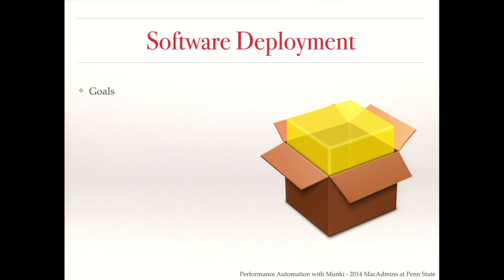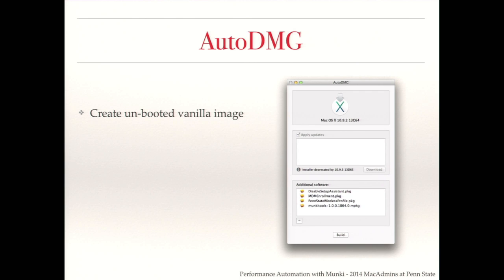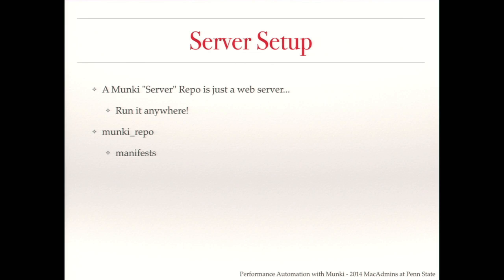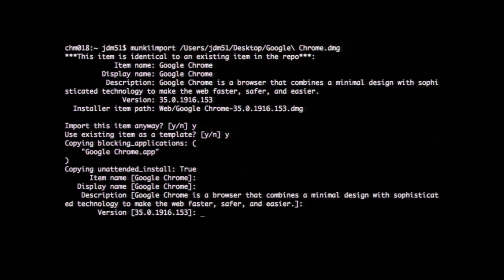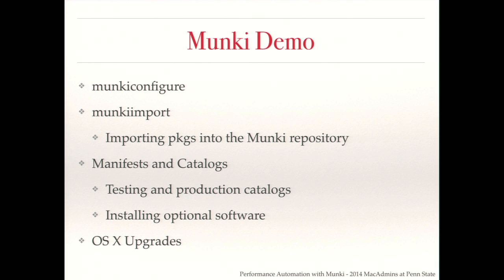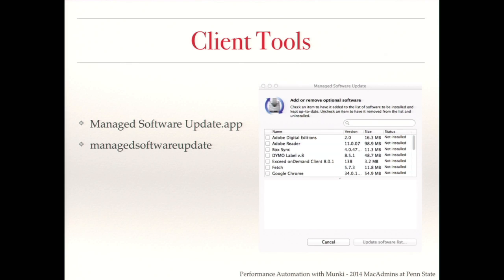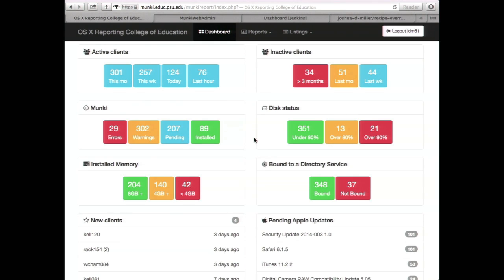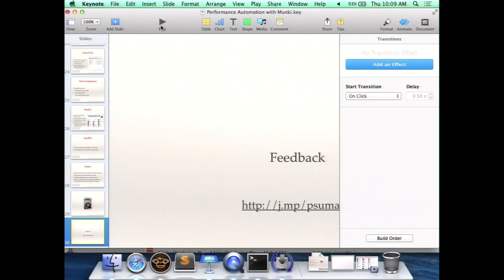Performance Automation with Munki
Speakers:  Matt Hansen, Josh Miller

Get ready to automate all the things! Using tools like Deploy Studio and Munki you'll learn how to build a Mac deployment workflow for your organization that is both flexible and scalable. We'll talk about core fundamentals and best practices for thin-imaging and "no-imaging" techniques.

Expand your reach with MunkiWebAdmin and MunkiReport-PHP. These tools allow you to report on your fleet and the updates they receive as well as add new updates to your machines when needed. With AutoPKG you can download and import the newest version of software into your Munki repository. When AutoPKG is paired with Jenkins this process can be completely automated.

When we're done you'll be cruising in the automation fast-lane and will have a well defined end-to-end deployment lifecycle for your entire Mac environment.

Presented at the 2014 MacAdmins Conference at Penn State.

Slides and videos for this and other sessions are available